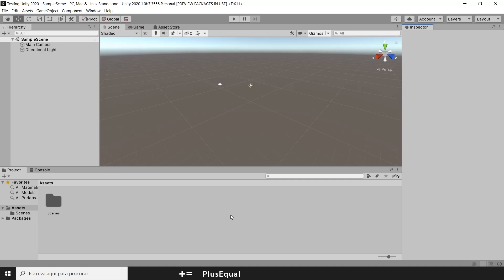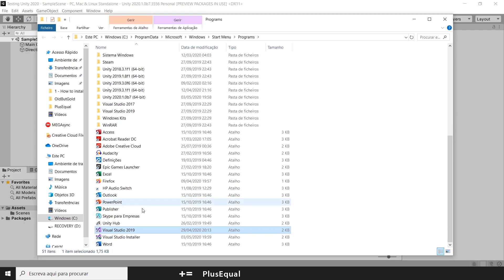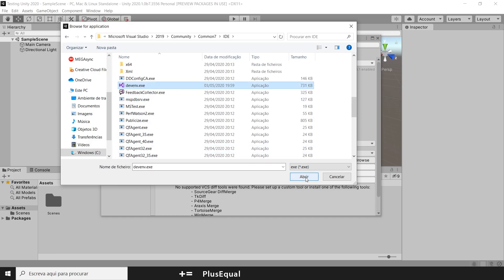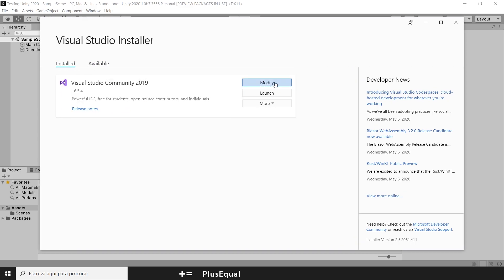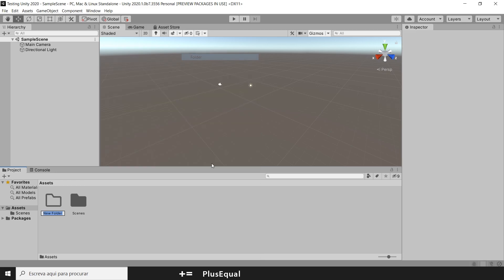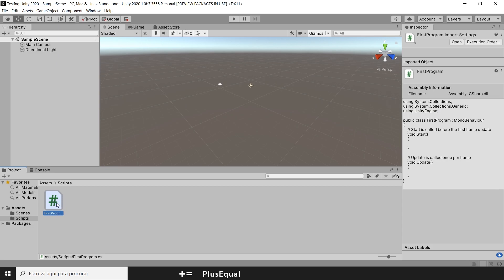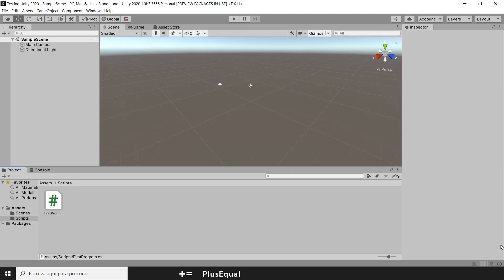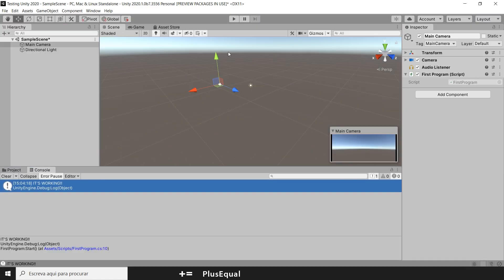How to Setup/Fix UNITY with Visual Studio, Making it the Default External Script Editor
In this tutorial we will continue to work with Unity, making sure that Visual Studio is our external script editor.

Step-by-step:
Unity - Edit - Preferences - External Script Editor

Some things can happen now, you can have everything OK, meaning that Visual Studio is displayed there. If you don't, we will need to browse the location of the .exe file, for that follow the video, it's much easier.

Once it's done, create a new folder and a new script, open it and write some code just as I did. Get back to Unity, make sure you attach the script to any Game Object (I dropped the script into the camera) and click "Play".

Check if the text is in the bottom left corner and in the console.

Everything is working? You can create some cool games now!